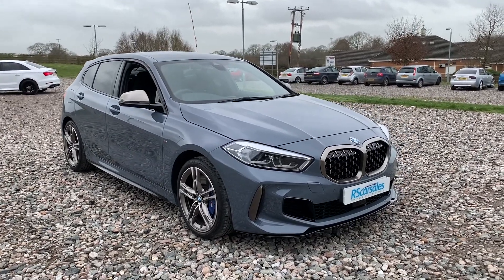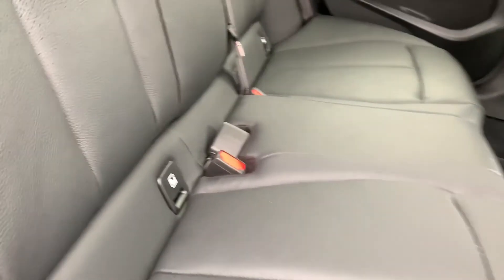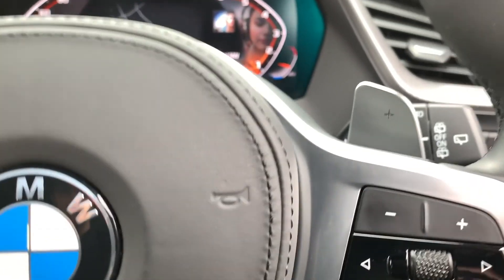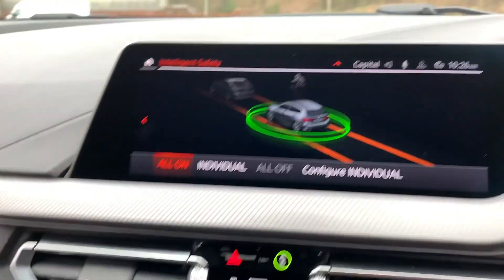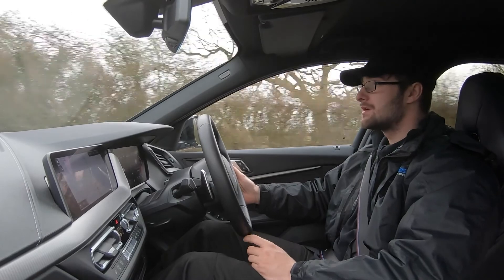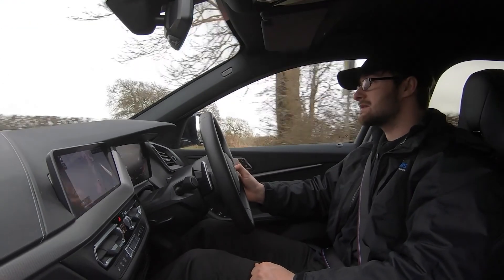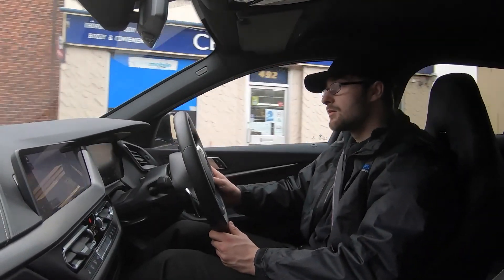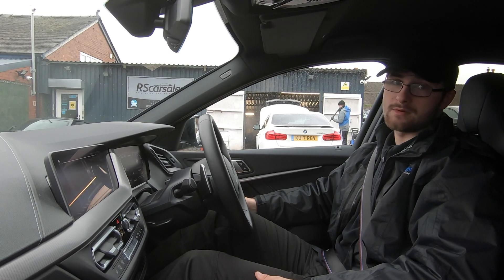BMW M135i 2020 | Rs Car Sales SH20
New Service / M Sport Seats / M Sport Brakes With Blue Calipers / M Sport Rear Spoiler / Full Leather Interior / Digital Dash / Pro Nav / DAB Radio / Front + Rear Sensors With Visual Display / Bluetooth Phone + Media Functionality / Apple CarPlay + Android Auto Functionality / Drive Mode Select / Cruise Control / Paddle Shift / Auto Lights / Auto Wipers / Power Fold Mirrors / This Car Could Be Sat On Your Driveway Tomorrow Morning - Free Next Day Nationwide delivery available - HD video walk round + Video test drive for all cars on our website - Multi Award winning dealer - HPI Clear - Part Exchange Always Welcome - Low Rate Finance Available - Credit and Debit card facilities - We can tax the car on your behalf ready to drive away - Extended Warranties Available - View our website for many more images